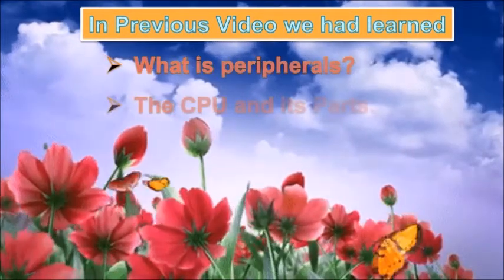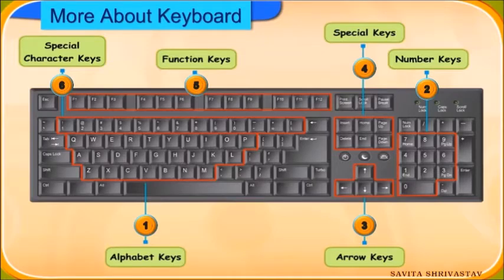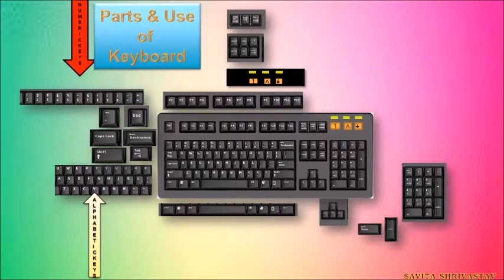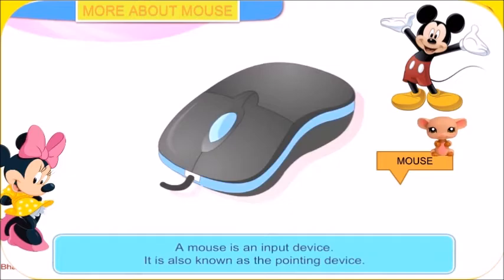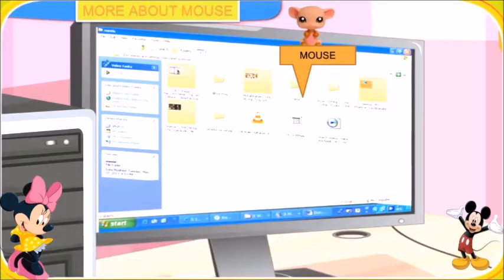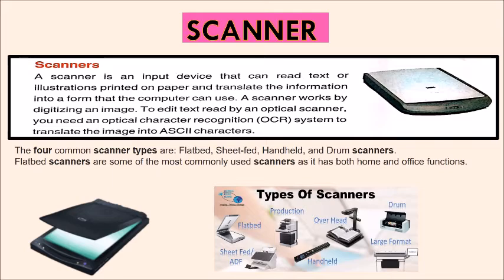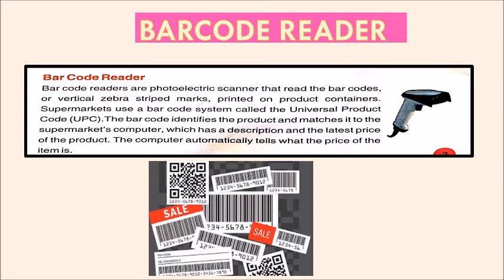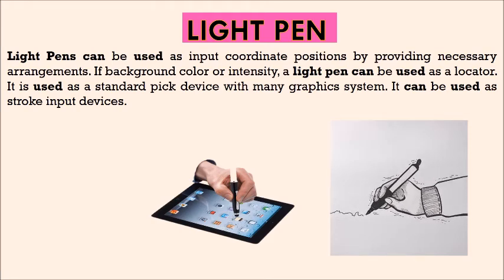STD VIII SUB Computer Lesson 1- COMPUTER ACCESSORIES PART 3 KARTHIKA-SAVITA SHRIVASTAV